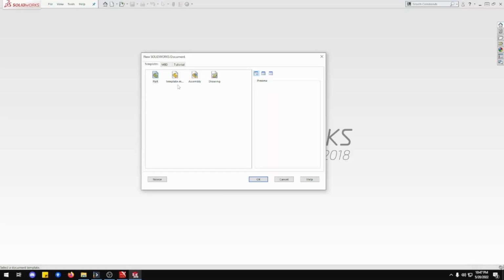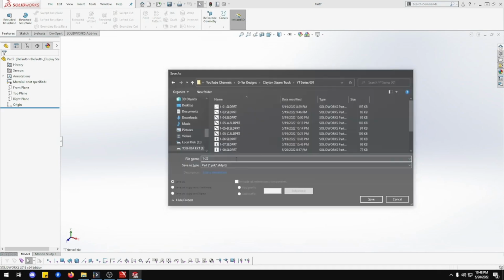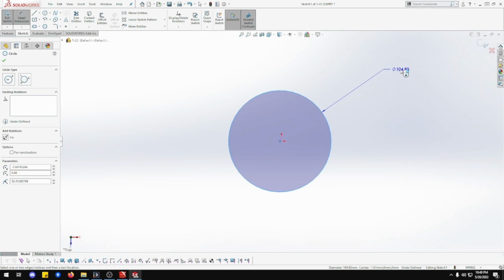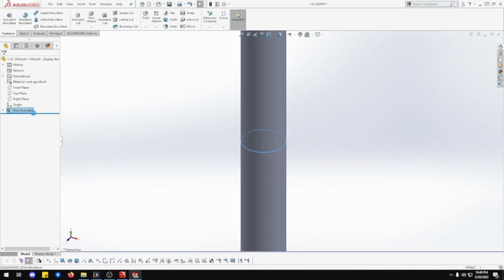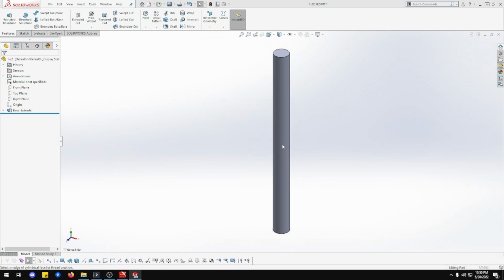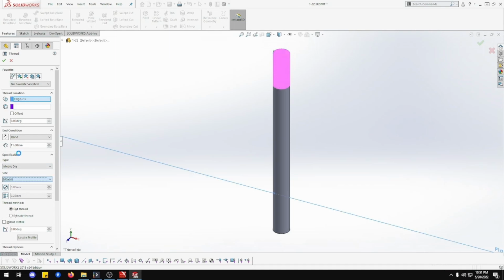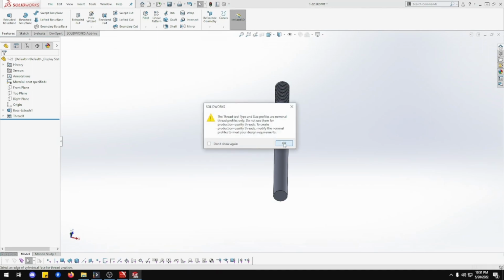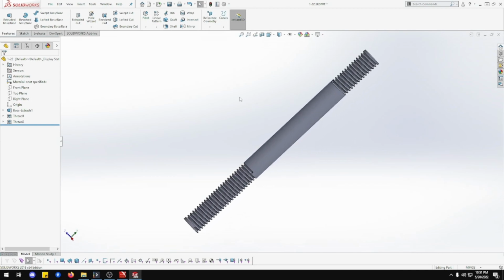Let's Build the Clayton Undertype Steam Wagon - E 23 - Axle Jaw Stud - Part 1-22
Let's Build the Clayton Undertype Steam Wagon, this episode we will build part 1-22, the Axle Jaw Stud.